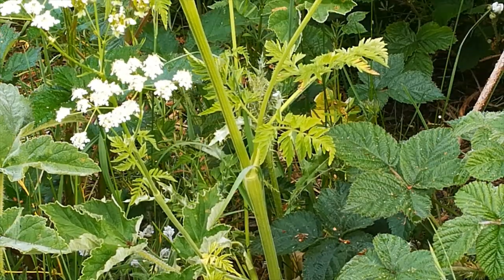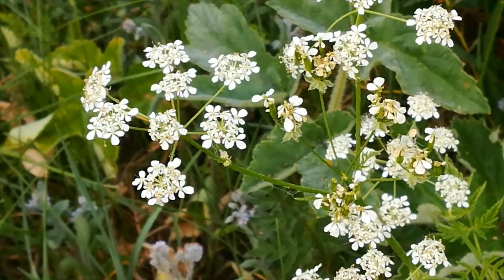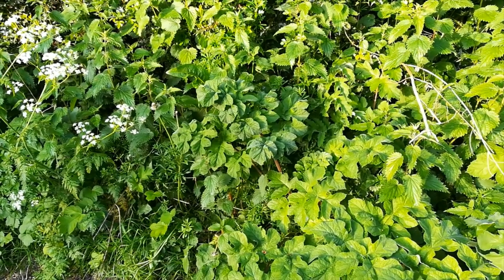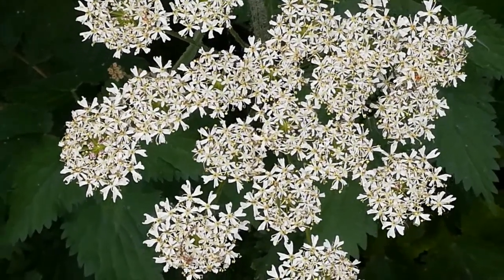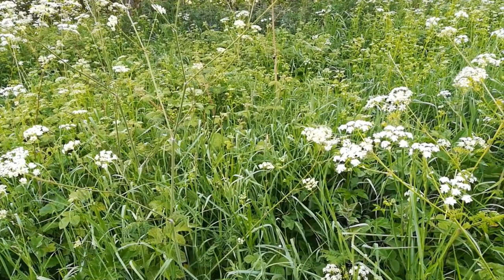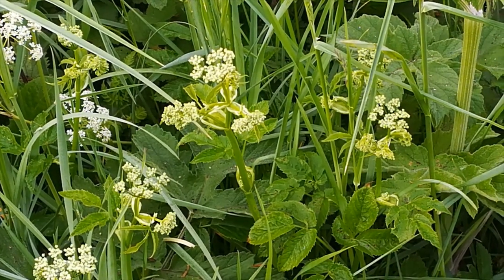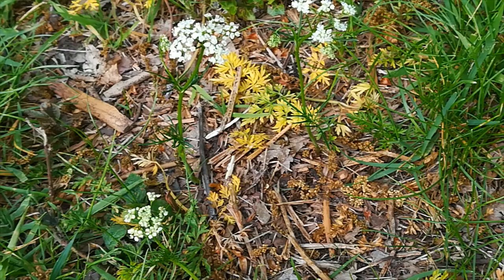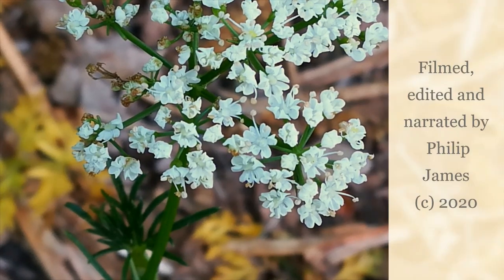Lockdown Doorstep Nature - Four Carrots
Discovering four members of the carrot family in the leafy lanes of Cheshire - May 2020